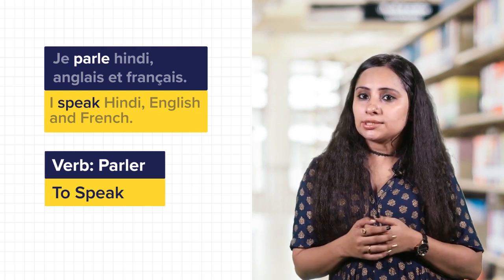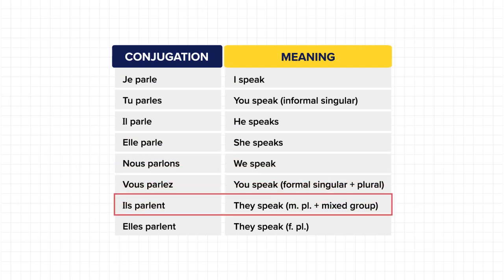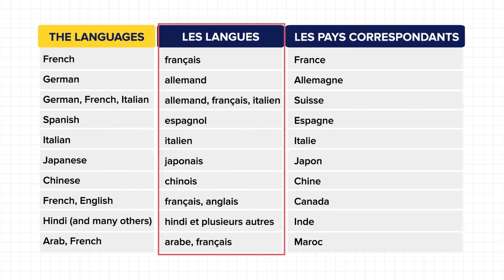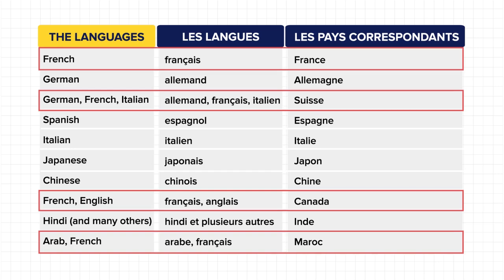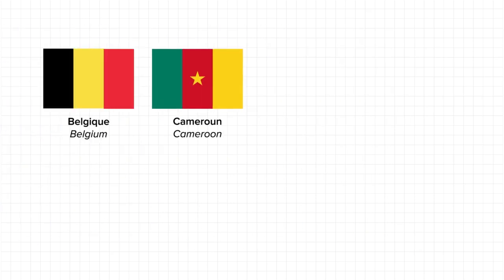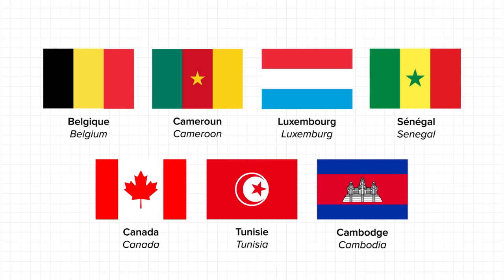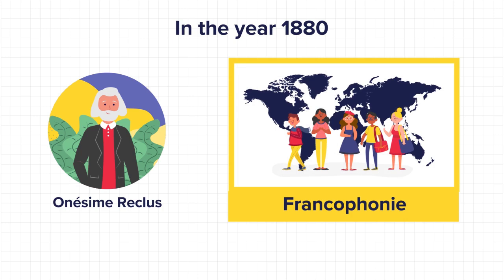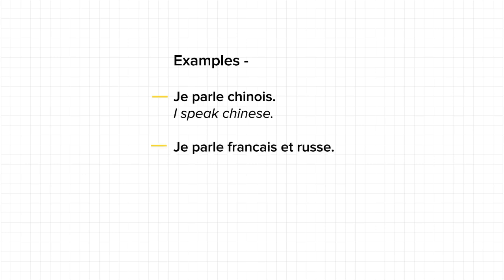Dire les langues que je parle (Telling which languages I speak) | Learn French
Imagine you fly in to France for an international summit and have to converse with people from different nationalities. How would you go about telling them which languages you speak in?

Well, in this French tutorial, we will dive deeper and learn how to tell which languages you speak in French. and, believe me, it's not as easy as you think. The French language while being the most popular in the world has also got many layers to it!

So, are you ready to master French online?

InternshalaTrainingsTalkies present a chance to learn a concept on-the-go in 10 minutes and win a voucher.

In this French video tutorial, we will learn: Dire les langues que je parle or telling which languages I speak.

Watch till the end and answer the question in the comments section. One lucky winner stands a chance to win a voucher.